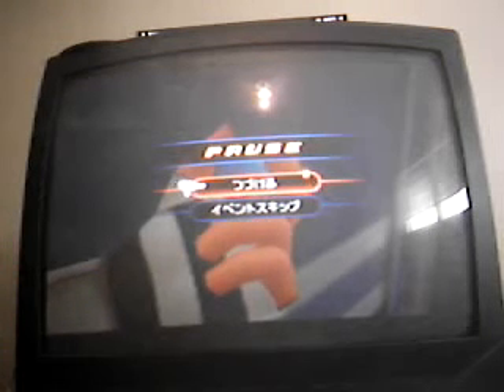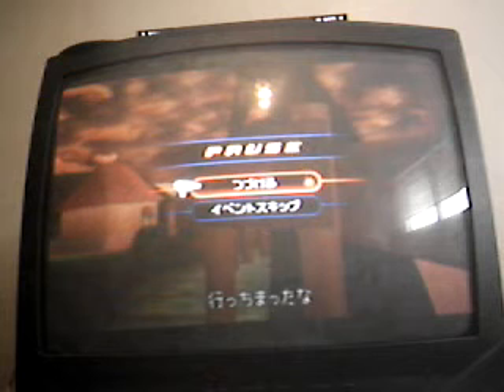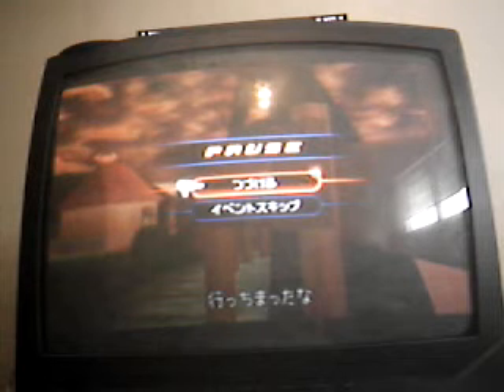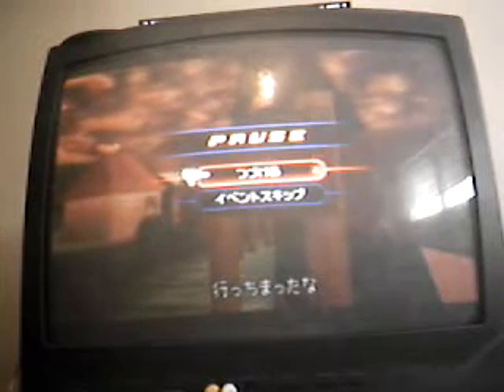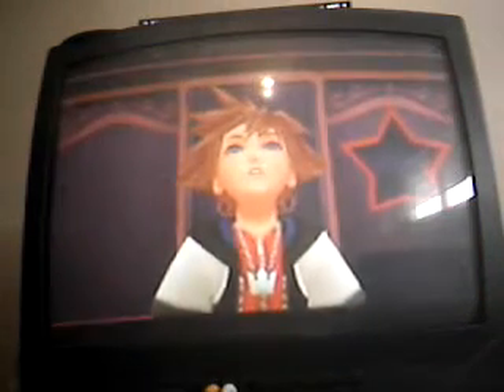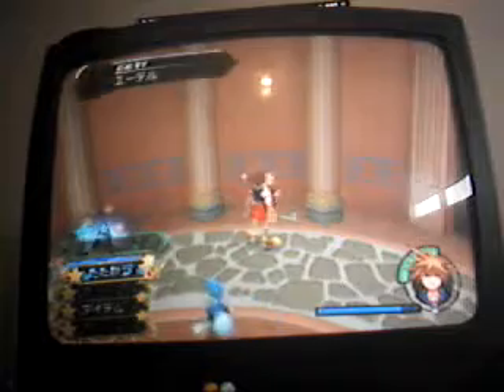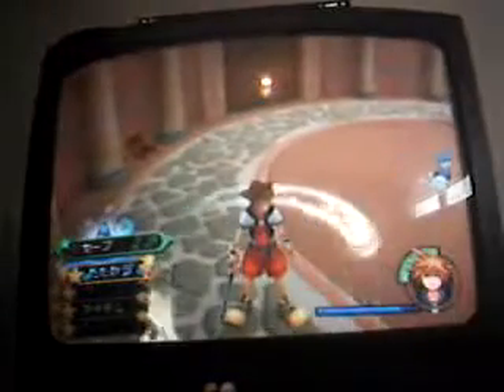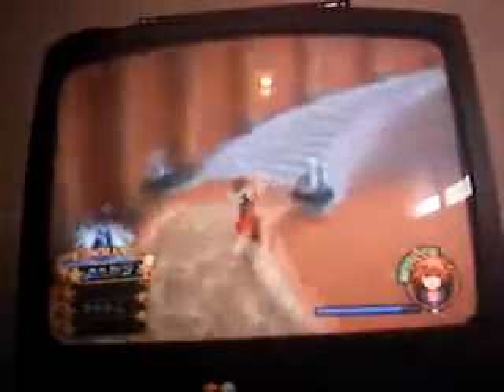KH2FM walkthrough part 16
part 16 of my KH2FM walkthrough